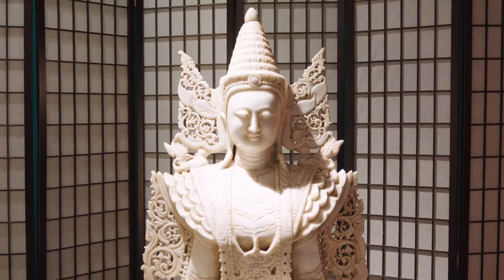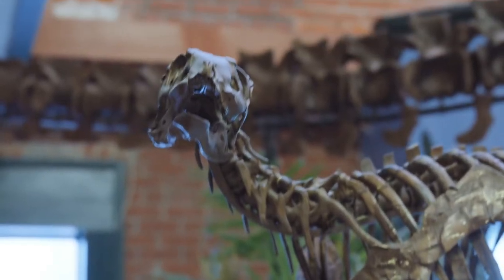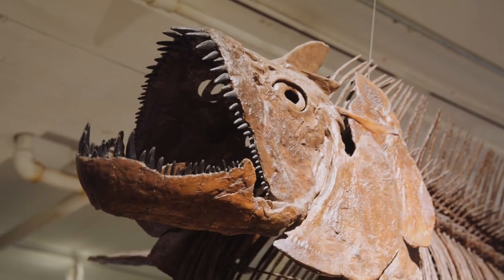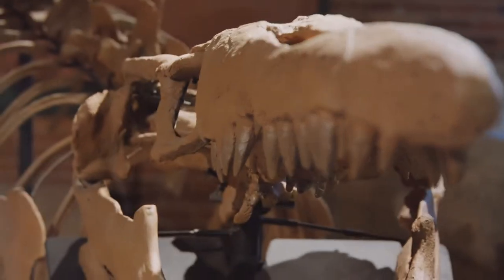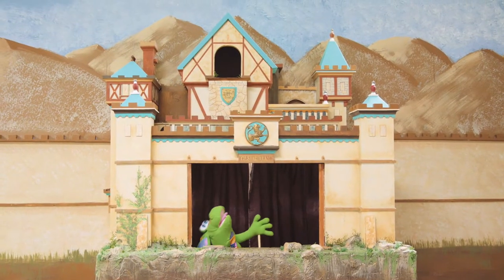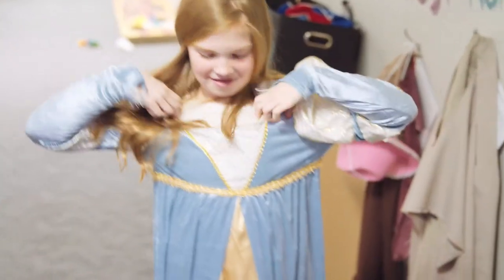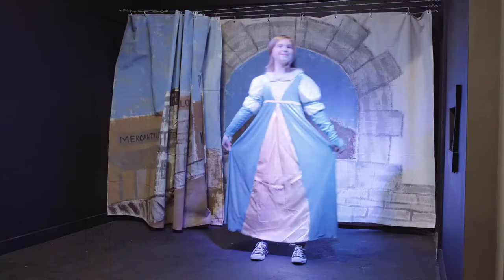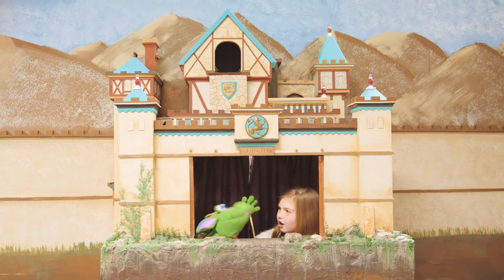Visit Wichita | Museum of World Treasures | A Gateway To Entertainment And Education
Take a step back in time with a visit to the Museum of World Treasures! This gem is located in Downtown Wichita, and provides a fun learning experience for the whole family. Be sure to check out Ivan’s Playhouse, a brand new play area for kids!

is your home for all things Wichita. Planning your vacation or weekend getaway? We have renowned museums, several niche restaurants with unique dining experiences and a vibrant nightlife. Looking for a place to hold your next conference? We have a variety of venues to meet your business needs and many conveniently located luxury hotels.  With a state-of-the-art airport, flying into Wichita Dwight D. Eisenhower Airport is a breeze, and you can enjoy the all-glass jet bridges connecting the terminal to the airplane – the only airport in the nation to feature this architectural design. Once you get here, we have plenty of ways to get around, and the free Q Line Trolley is one of the best ways to travel to all the hot spots in downtown Wichita. We also have Uber and Lyft drivers. If you prefer to sightsee the city, there are several bike rental stations. While sightseeing, a must-visit is the Keeper of the Plains; it’s one of the most unique art sculptures in the world. If you travel to Wichita, it’s a must see!